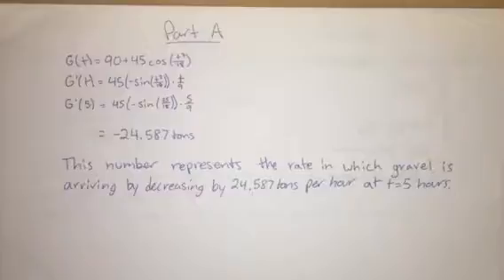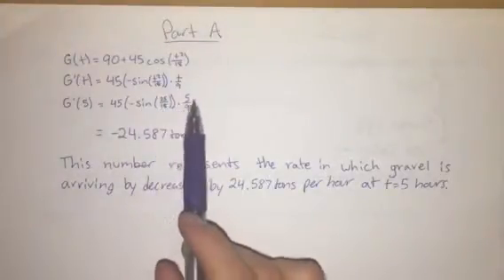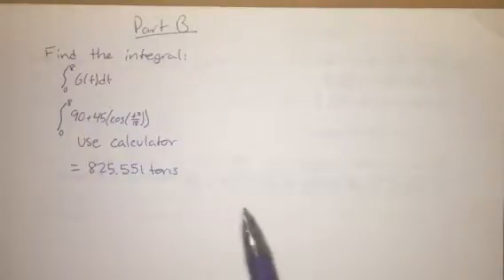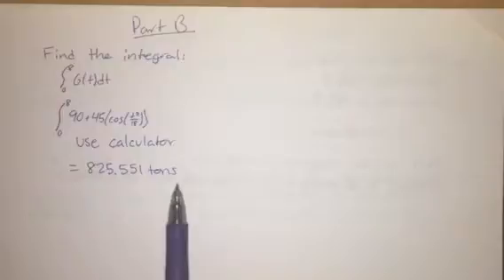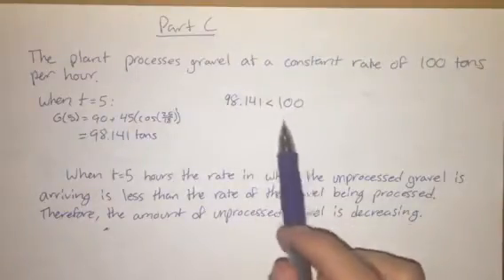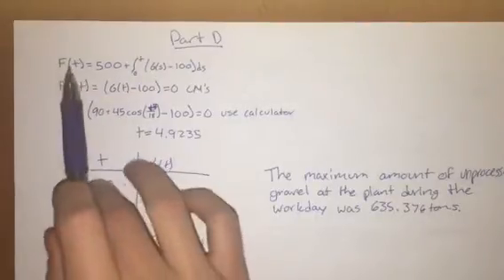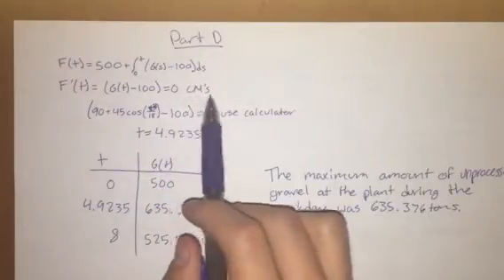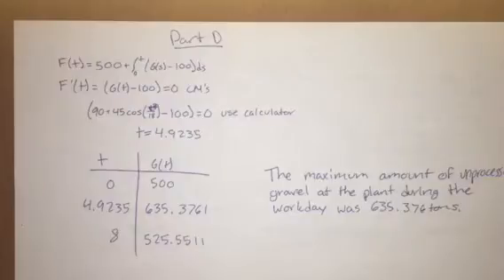Video Project 3